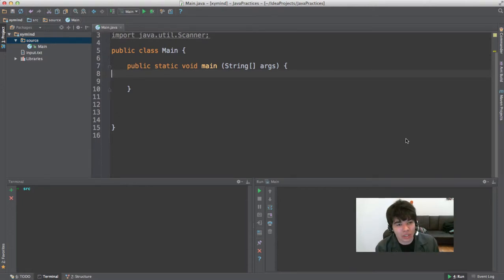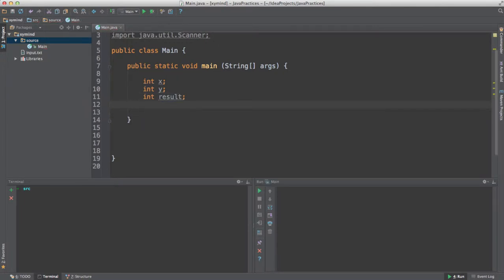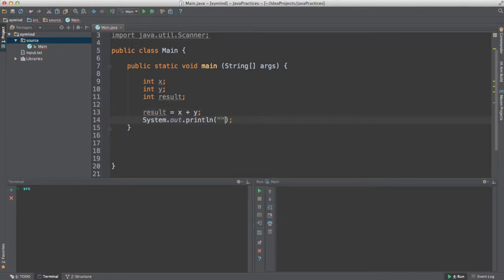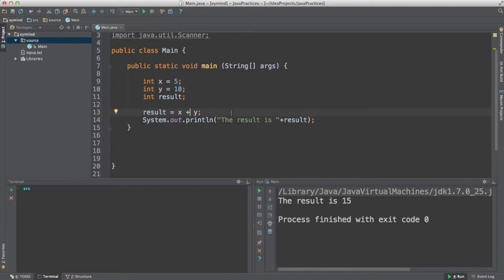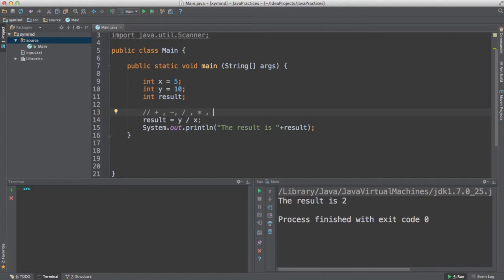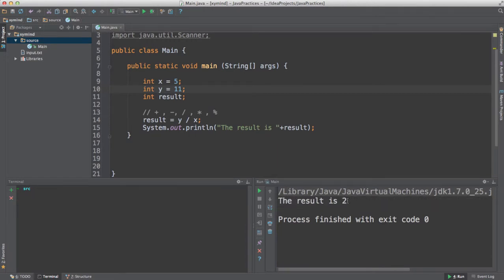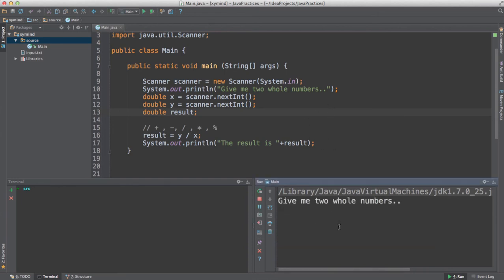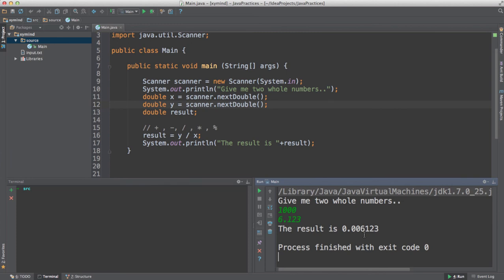Basic math operations in Java - Programming tutorial